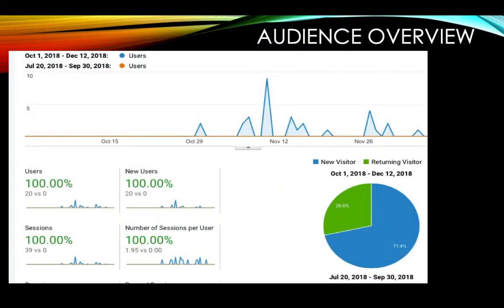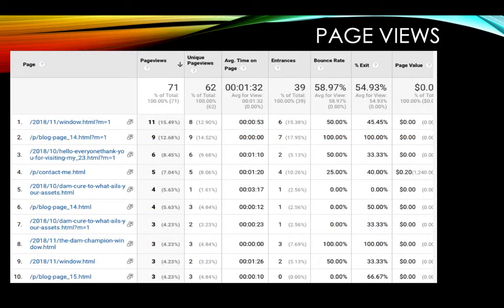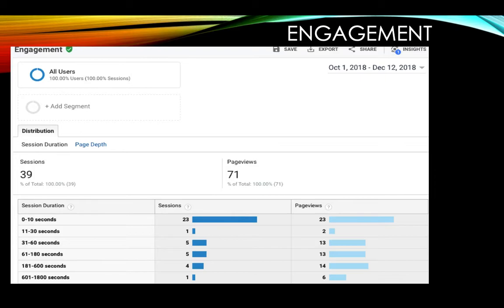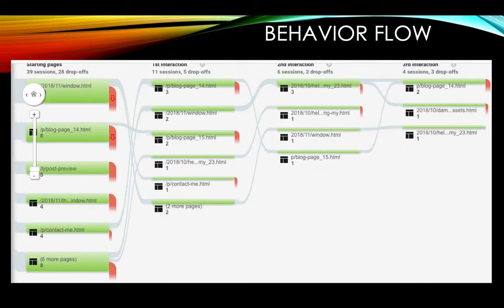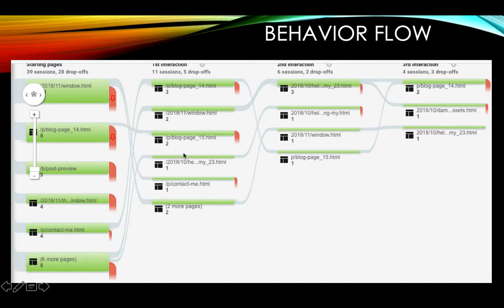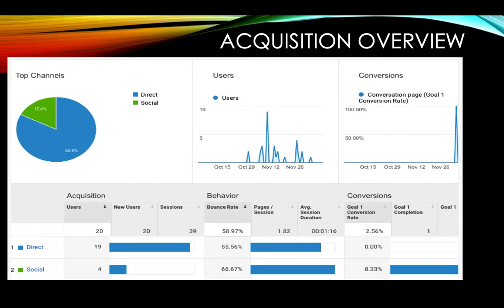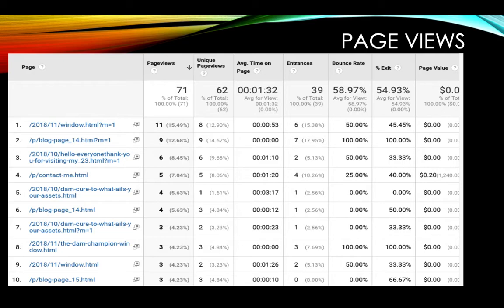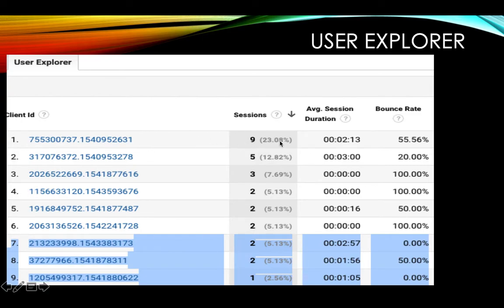Web Analytics Presentation Final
MBA-593 D2A8 Web Analytics